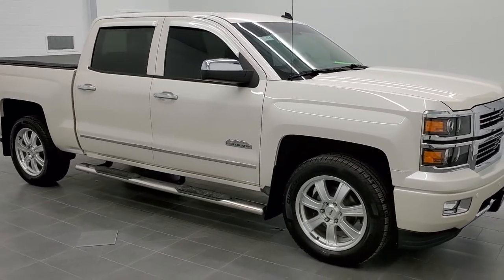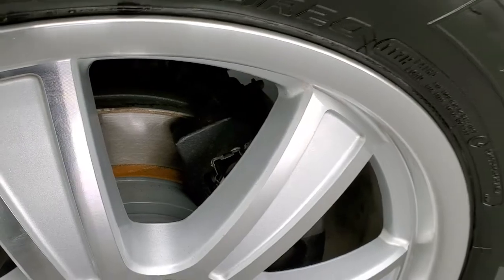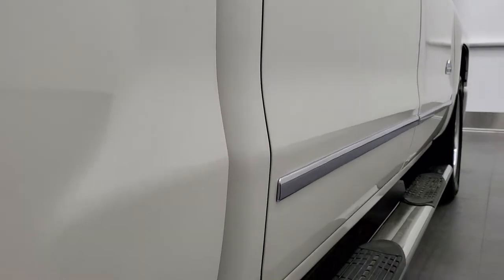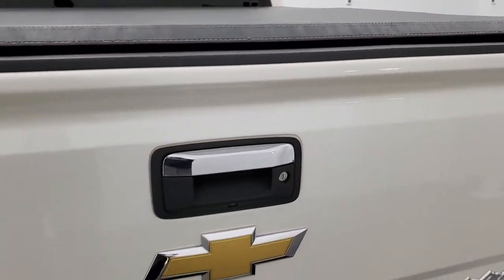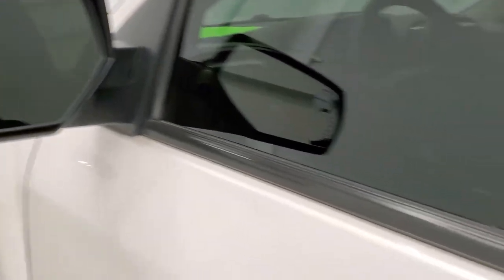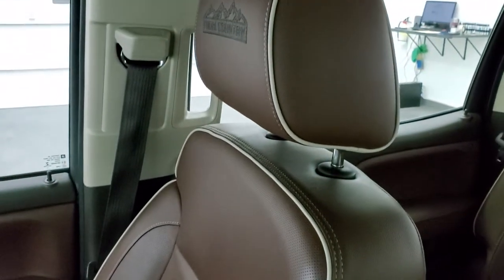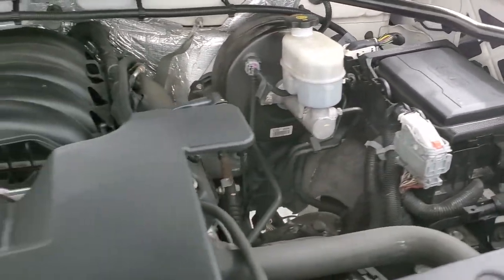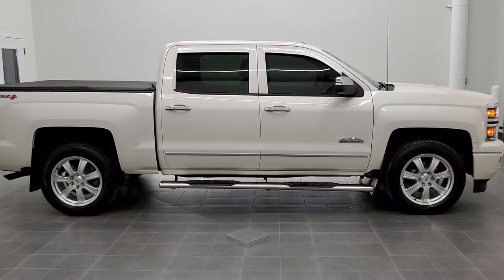2014 CHEVROLET SILVERADO 1500 CREW SHORT HIGH COUNTRY WHITE DIAMOND WALK AROUND REVIEW SOLD! 11018A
This 2014 CHEVROLET SILVERADO 1500 CREW SHORT HIGH COUNTRY IN WHITE DIAMOND METALLIC FOR SALE IN FOND DU LAC OSHKOSH WISCONSIN 54935 is the vehicle we did walk around review of today.

Thank you for checking out this video of this 2014 CHEVROLET SILVERADO 1500 CREW SHORT HIGH COUNTRY IN WHITE DIAMOND METALLIC FOR SALE IN FOND DU LAC OSHKOSH WISCONSIN 54935

STOCK: 11018A
PRICE: $33,999
MILES: 59,657
MAKE: CHEVROLET
MODEL: SILVERADO 1500
VIN: 3GCUKTEC1EG334315
LOCATION: FOND DU LAC OSHKOSH WISCONSIN, 54937 TRUCKS ON 41

CLEAN TITLE HISTORY! 5.3 Liter V8 Engine with E85 Capabilities FFV Flex Fuel Vehicle, Active Fuel Management, 355 Horsepower, Full Four Door Crew Cab, Short Box 5 1/2 Foot Shortbox, High Country Package, 6 Speed Automatic Transmission with Optional Manual Tap Shift, Turn Dial 4x4 Four Wheel Drive 4WD, Factory GPS Navigation System Nav, Non Smoker, Dual Power Air Conditioned Ventilated and Heated Seats, Brown Leather Seats, Bucket Seats, Memory Driver's Seat, Tonno Pro Soft Roll Up Tonneau Cover, Full Towing Package with Receiver Trailer Hitch, Wiring and Transmission Cooler Tow Package, Factory Brake Controller, Heated Power Fold-in Power Mirrors with Built-in Directional Signals with Drivers Side Blind Spot Mirror, Stabilitrak Traction Control, 3.42 Gears with Automatic Locking Differential Limited Slip Differential, Cooper Discoverer SRX 275/55 R20 Tires, Voxx 20 Inch Rims Premium Wheels, Painted and Polished Aluminum Rims Premium Wheels, Four Wheel Disc Brakes, Aftermarket Chromed Stepbars, Spray-in Bedliner, Bedrail Covers, LED Bed Lighting, Projector Lamp Headlights, Sonar with Front and Rear Bumper Sensors, Vent Shades, E85 Capabilities E-85 Ethanol, EZ Raise Assist Tailgate, Locking Tailgate, Rear Bumper Steps, Chrome Tipped Exhaust, Chrome Trimmed Grill, Chrome Trimmed Mirrors, Chevy MyLink Touchscreen Radio, AM / FM Radio Tuner, Sirius/XM Satellite Radio Capabilities Sirius / XM, CD Player, Bose Premium Audio Sound System, Bluetooth, Hands-Free Phone Controls Blue Tooth, Auxiliary MP3 Jack Portable Audio Connection, SD Card Slot, USB Jack Portable Audio Connection, Keyless Entry with Factory Remote Start, Power Sliding Rear Window Rear Window Defroster, Adjustable Height Seatbelts, Driver and Passenger Front Air Bags, L.A.T.C.H. Child Safety System, Side Curtain Air Bags SRS Safety Restraint System, Heated Steering Wheel Multi-Function Steering Wheel Controls, Homelink System with Three Programmable Buttons for Garage Doors, Lighting Systems & Security Systems, Compass, Outside Temperature Display and Mileage Display, Dual Multi-Zone Climate Control , Power Adjustable Pedals, Weathertech Floormats, Woodgrain Dash And Door Trim, Air Conditioning AC, Cruise Control, Power Locks, Power Windows, Automatic Headlights Autolamp, Tilt/Telescope Steering Wheel, 110V / 150W Auxiliary Power Outlet, White Diamond Metallic, CLEAN AUTOCHECK! Very very clean inside and out! This is one of the sharpest 2014 Chevrolet Silverado 1500 crewcab shortbox 1/2 ton trucks on our lot! Make your move before this super claen 4wd is gone!

STOCK: 11018A
PRICE: $33,999
MILES: 59,657
MAKE: CHEVROLET
MODEL: SILVERADO 1500
VIN: 3GCUKTEC1EG334315